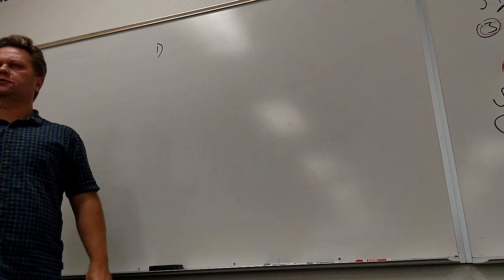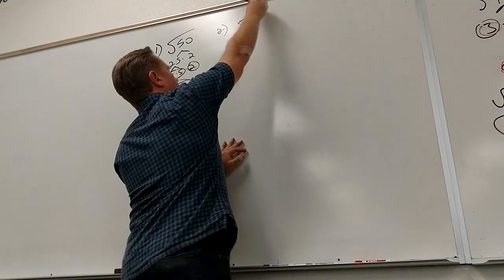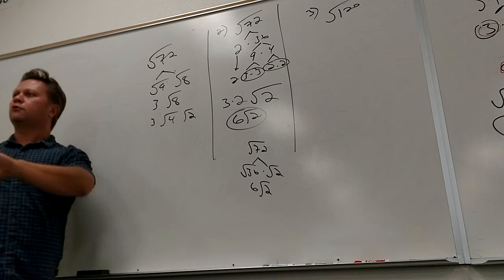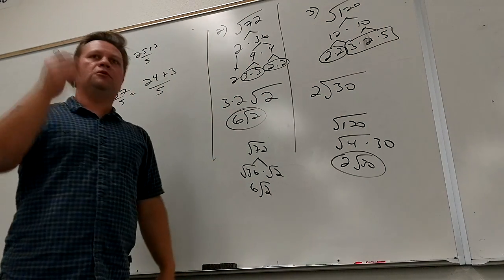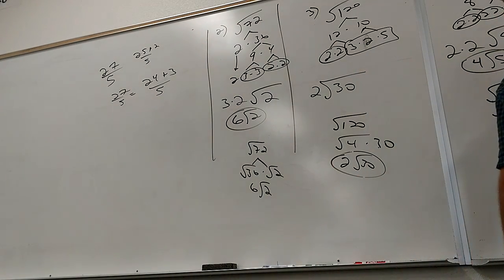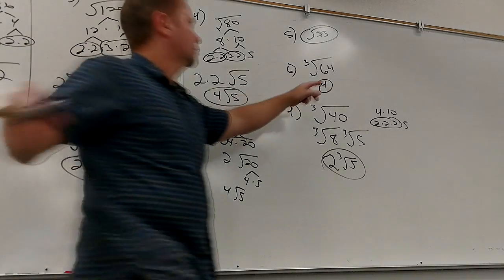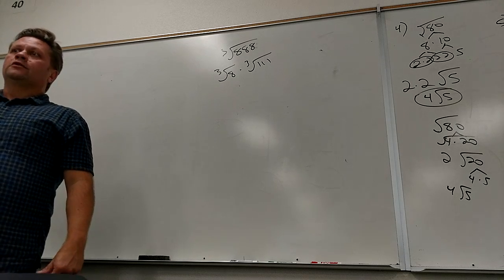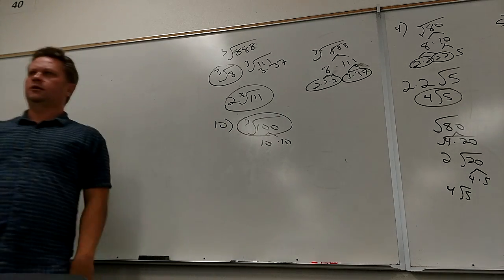Math 108, Nov 13 Lecture, part 2